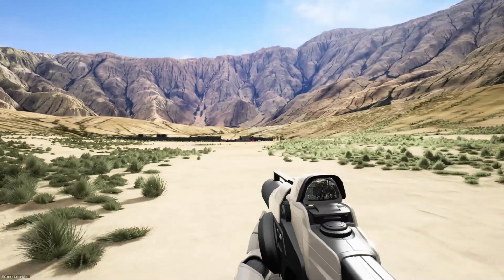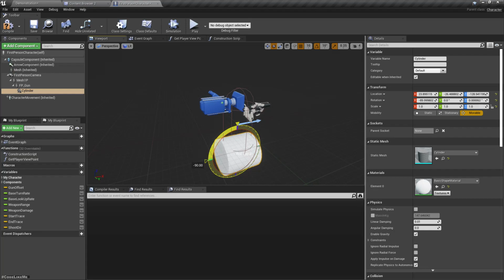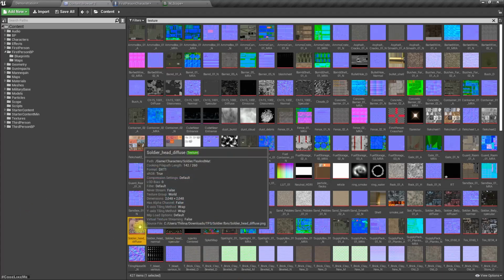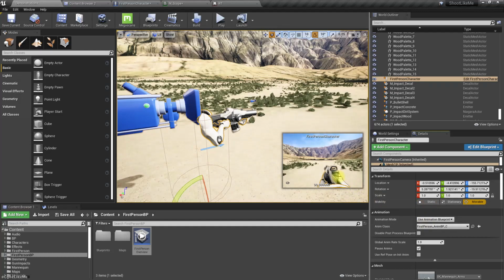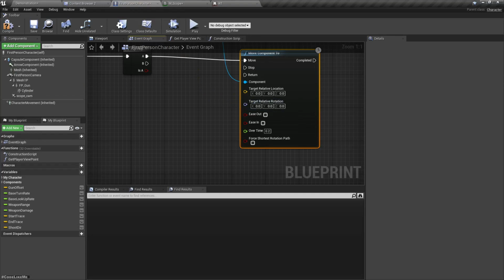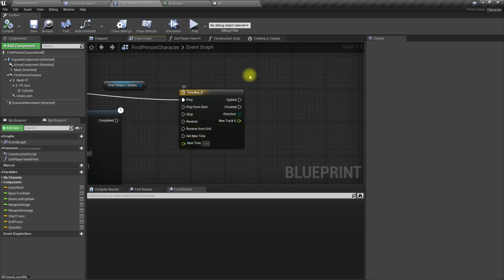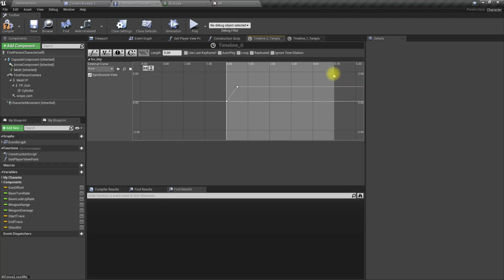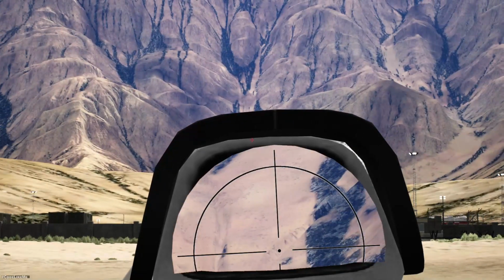Unreal Scope Material with Realistic Zoom Effect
Today, I am going to implement a realistic scope for a gun. Whatever we see through the scope will be physically magnified and player can actually see a magnified view through the scope while keeping the same regular view around the the scope. This method can be applied to a VR gun or any other gun type as well.